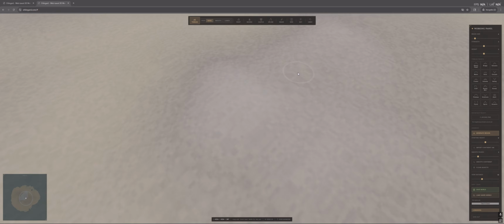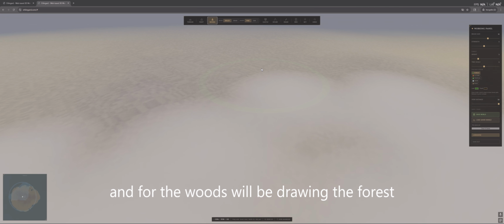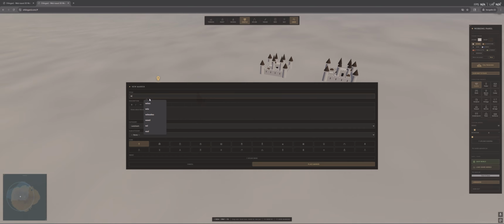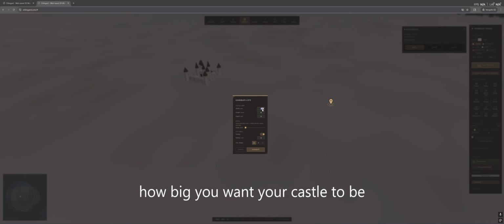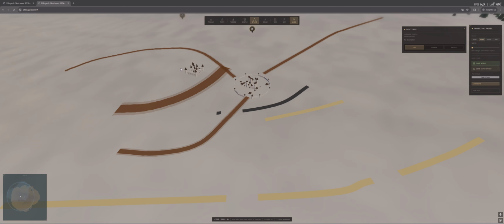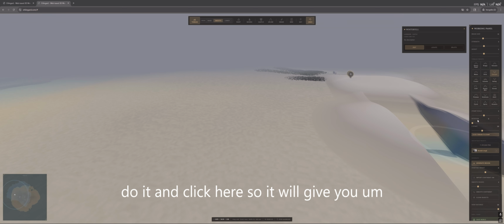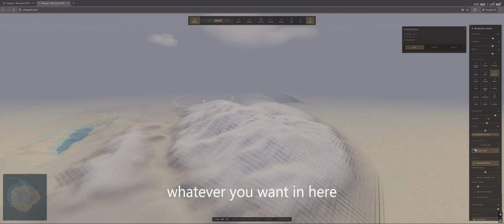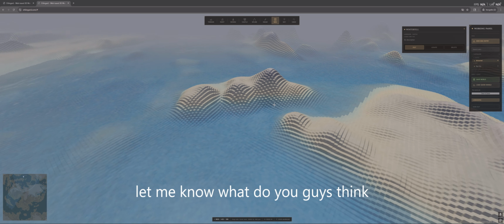The Game Project Isn’t Abandoned — Expanding the Universe.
The project is not abandoned — development has just slowed down while I balance family life and raising my 2-year-old.

is the official site for the project and the tools behind its development.

For now, I’m continuing to expand the game’s universe through worldbuilding, visuals, lore, creatures, maps, and cinematic concepts whenever I have time. The long-term vision for the game is still alive, every small update counts and High fantasy has always been the core vision of the project — a massive world filled with ancient kingdoms, creatures, legends, and stories waiting to be explored.